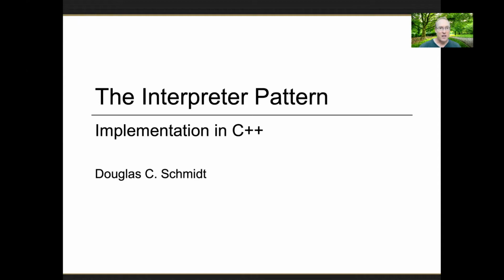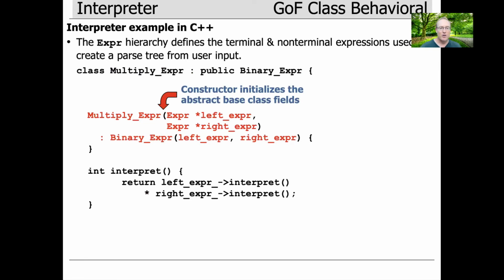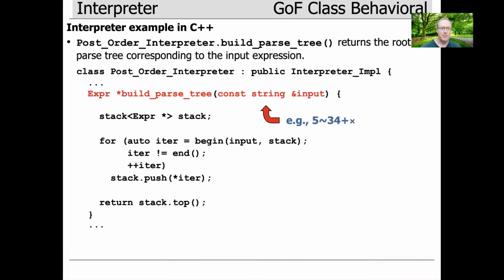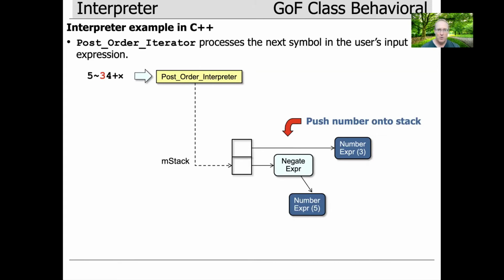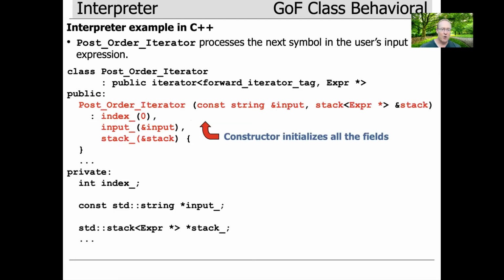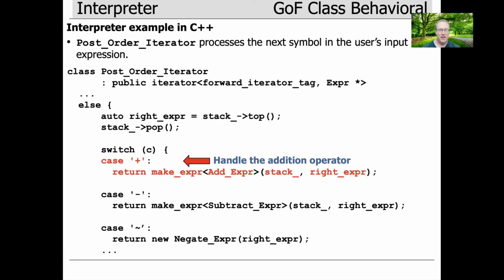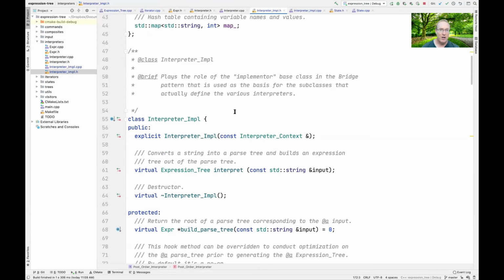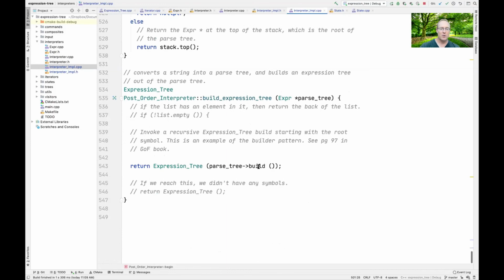The Interpreter Pattern (Part 3)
This video walks through the implementation of the Interpreter pattern in the context of the expression tree processing app case study.